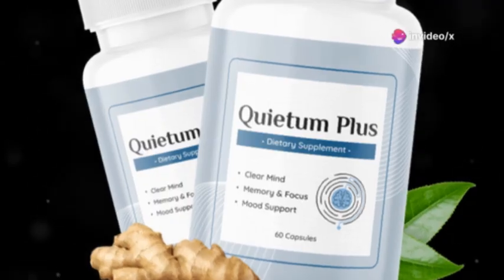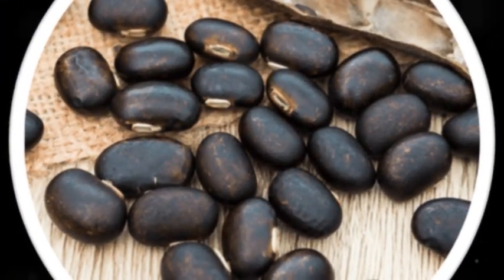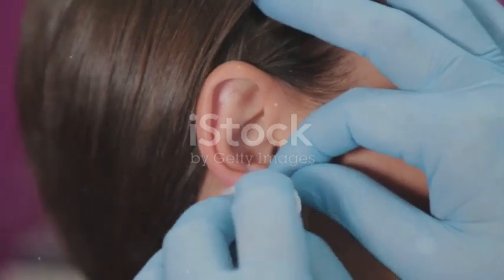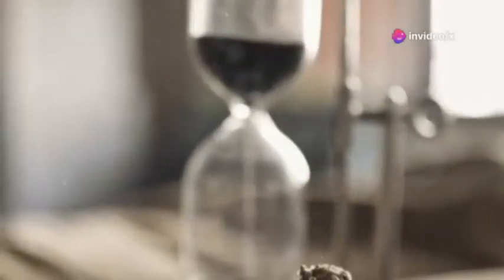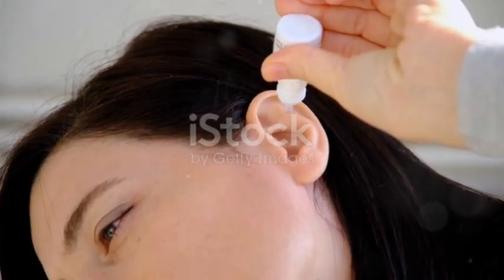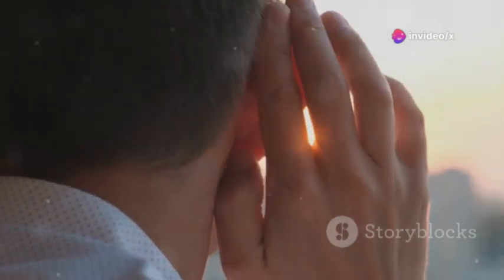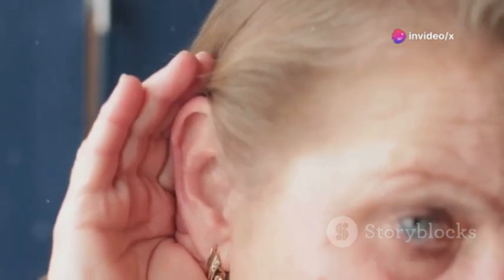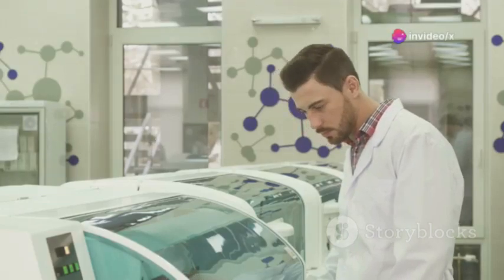Quietum Plus Review: Does It Really Work?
Discover the wonders of Quietum Plus and why it’s rapidly gaining popularity in the realm of ear health! 🌟 In this video, we delve into the impressive claims made by Quietum Plus and explore the numerous benefits it offers for overall wellbeing. Unlike quick fixes, Quietum Plus targets the root causes of ear health issues with its natural blend of vitamins, minerals, and herbal extracts. Users have reported noticeable improvements in ear comfort, a reduction in constant ringing, and clearer hearing. Manufactured in an FDA-approved facility in the USA, Quietum Plus is a supplement you can trust. Watch the video to learn more about user experiences, potential side effects, and expert recommendations. 🌿👂✨

Quietum Plus Review: Does It Really Work for Ear Health?

Discover the secrets to better ear health with our in-depth review of Quietum Plus! 🌿✨ This natural supplement has gained immense popularity for addressing ear health concerns such as tinnitus and hearing clarity using a blend of herbal extracts, vitamins, and minerals. Join us as we dive into the key ingredients like yam, motherwort, fenugreek, and Dong Quai, and learn how they help improve blood circulation and nerve function for lasting relief. Hear personal insights and honest thoughts after weeks of use, and see how it’s made a real difference. Share your experiences and ask your questions below!